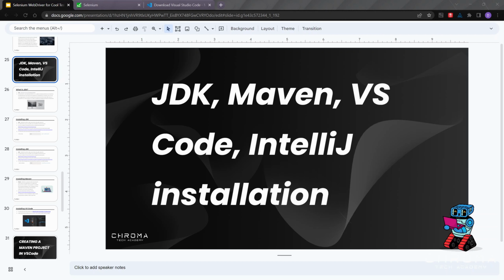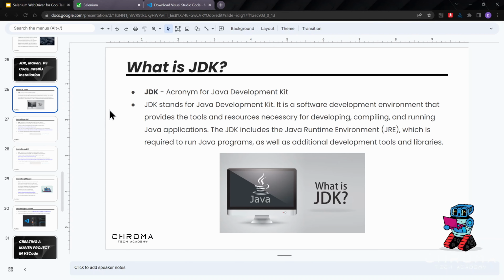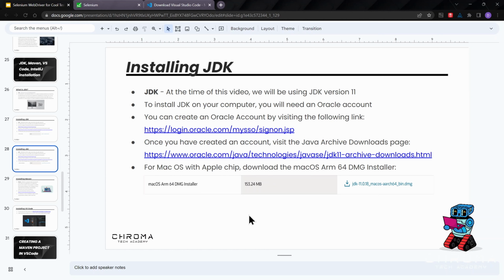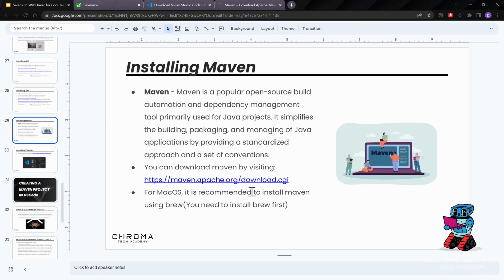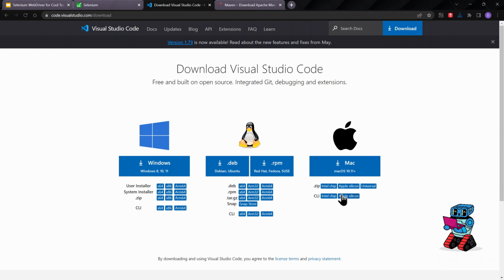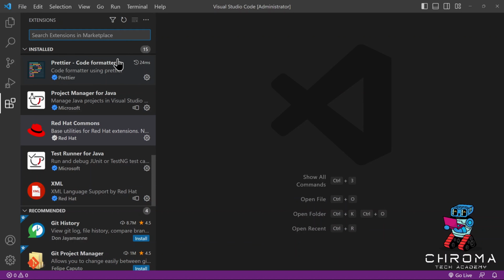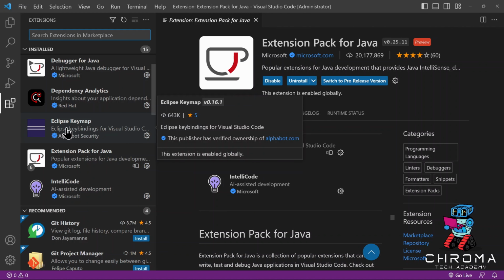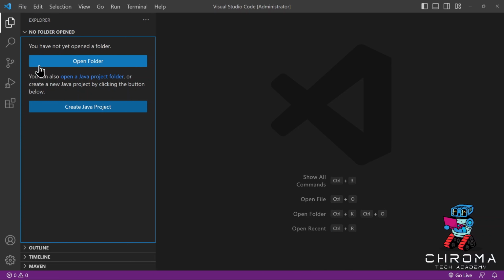8 - Selenium WebDriver Masterclass - JDK, Maven, and Visual Studio Code Installation